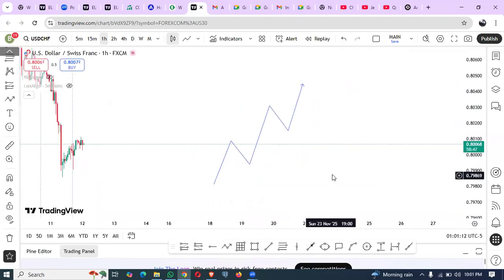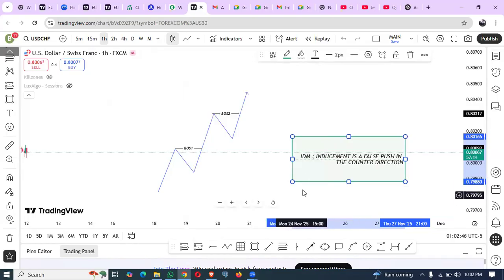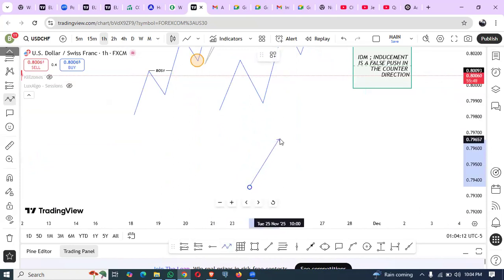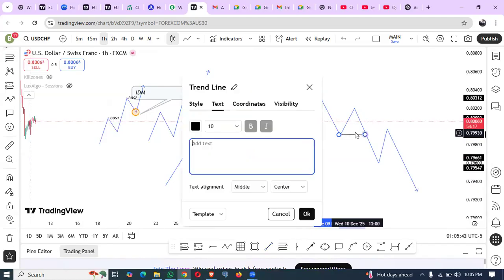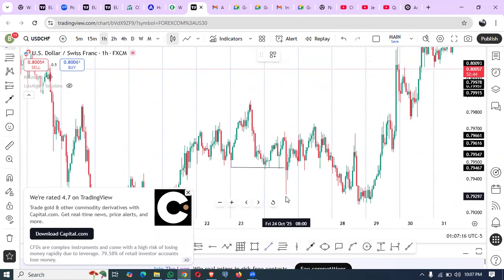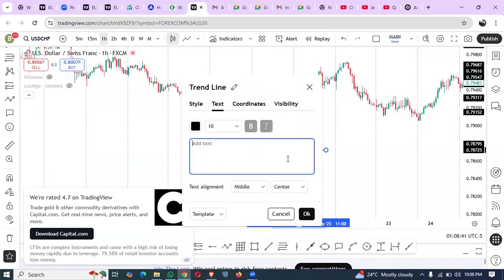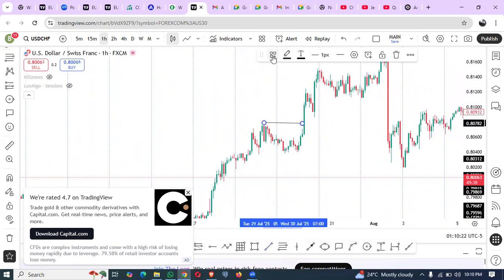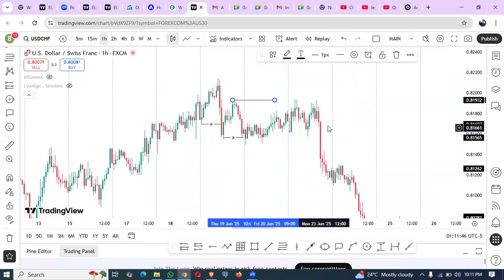PRICE INDUCEMENT (IDM) AND HOW TO READ IT PROPERLY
IN THIS SHORT VIDEO I EXPLAINED THE CONCEPT ON INDUCEMENT AND HOW TO SEE IT CLEARLY AND GAVE FEW CHART EXAMPLES ON IT